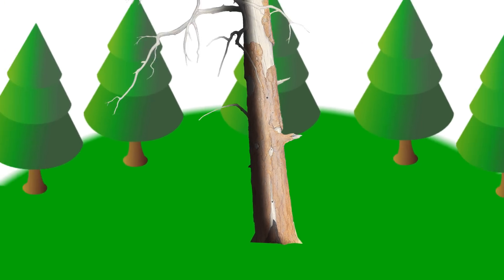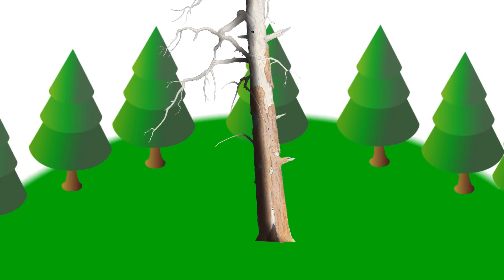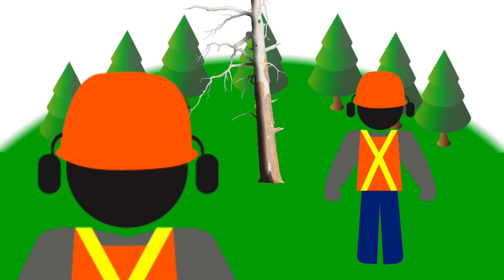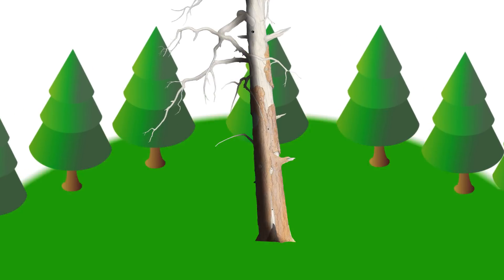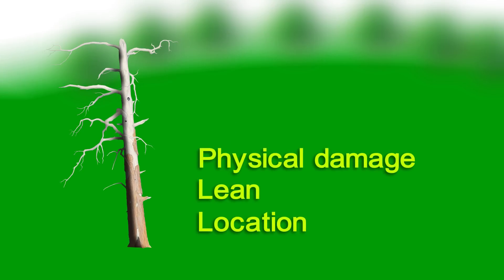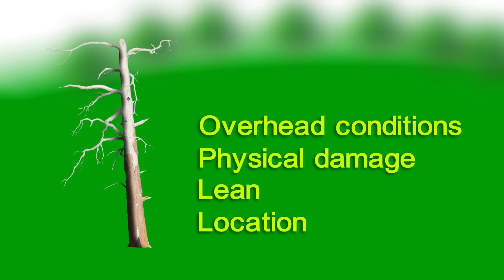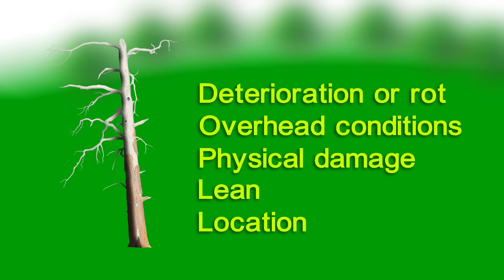Danger Tree Assessment - SAFER.ca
Join danger tree specialist Dean McGeough on a short introductory forest tour as he looks for and explains a few key danger tree indicators in relatively healthy looking trees and sections of forest. Having the skills to be able to recognize danger trees in every phase of the operation is an important step to planning correctly and keeping everyone safe, including you.

If you’re interested in learning more about assessing and managing danger trees in your workplace, Dean offers a 1.5 hour training session to get you started.

You can also take a Wildlife Danger Tree Assessor's Certification course through University of Northern BC's Continuing Studies

University of Northern British Columbia
Office: 10-1020; 3333 University Way
Prince George, British Columbia, V2N 4Z9